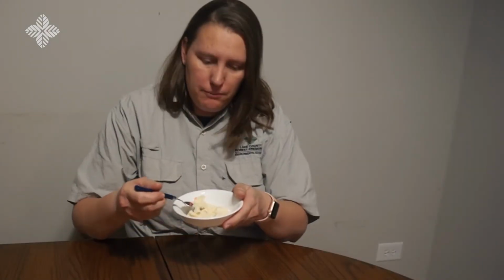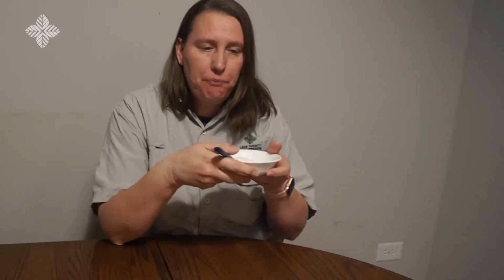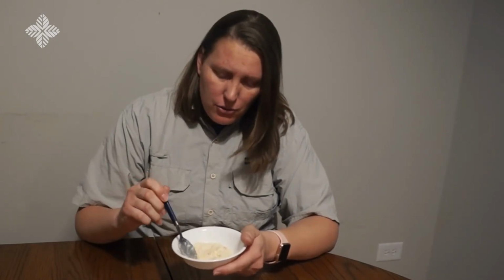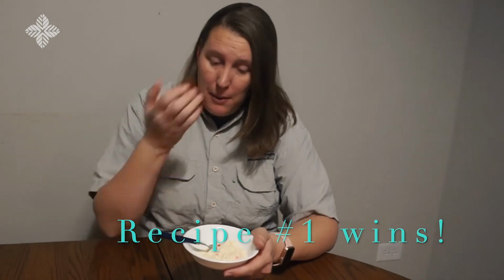Make Snow Ice Cream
Want some ice cream, but don’t have any in your freezer? 🍨 You can make some with snow. That’s right—nature will help you create this yummy treat with just a few ingredients from the pantry. But remember: use only clean, fresh snow for this version. ❄️

Environmental Educator April Vaos recently gave two recipes a try. Watch how they went in this video, and if you try it out yourself, post a picture of your results in the comments!